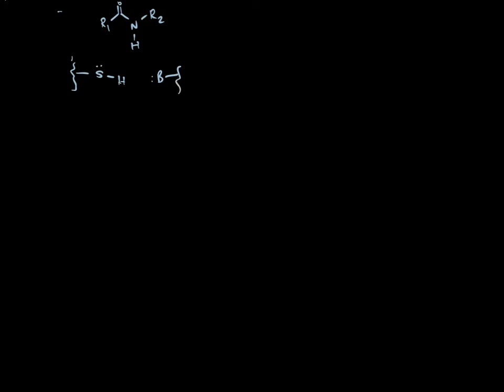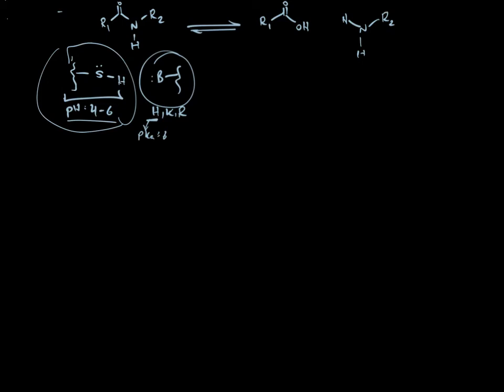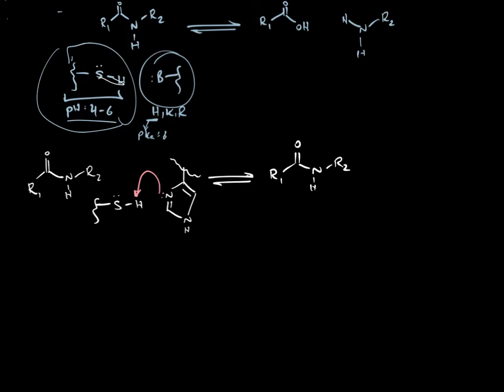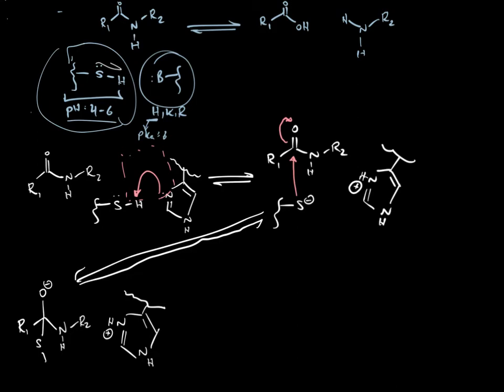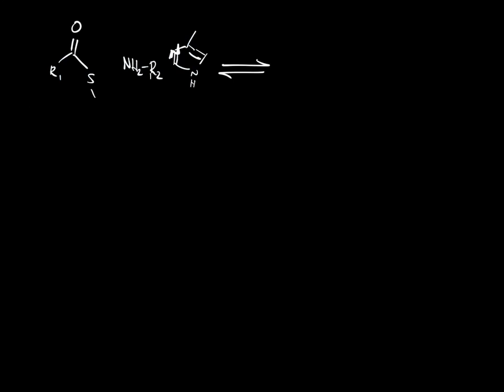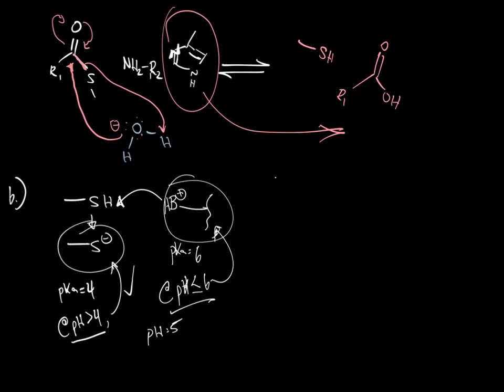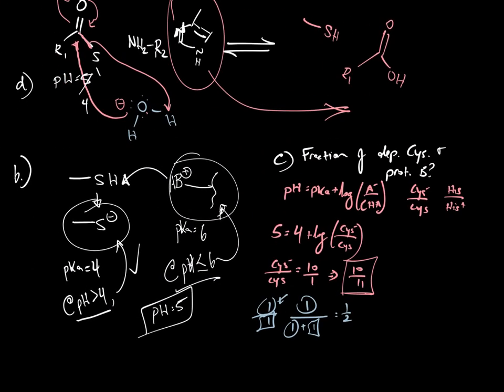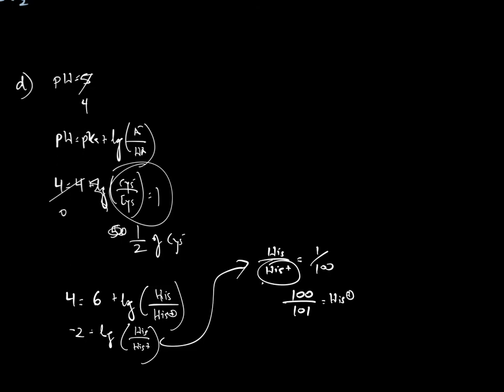Problem Set 2 #3